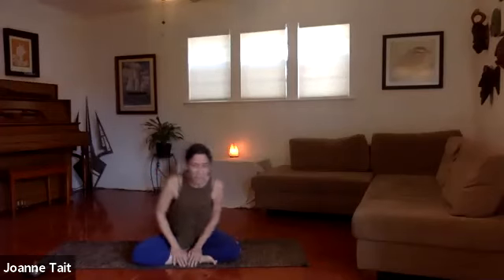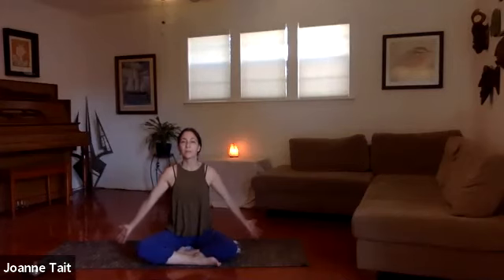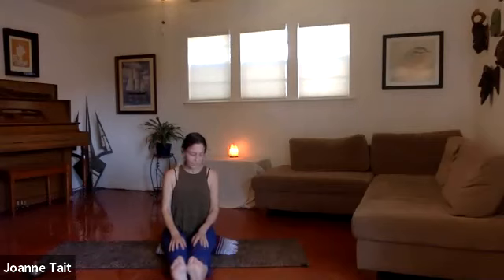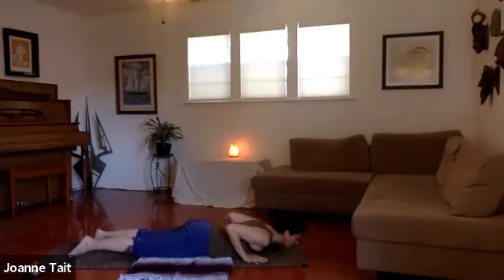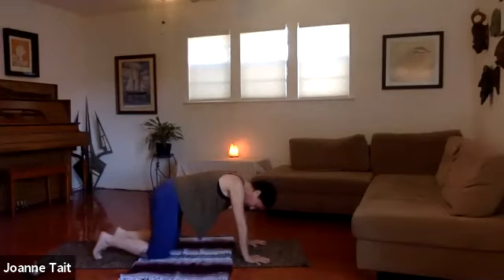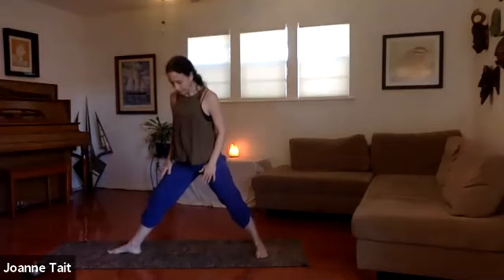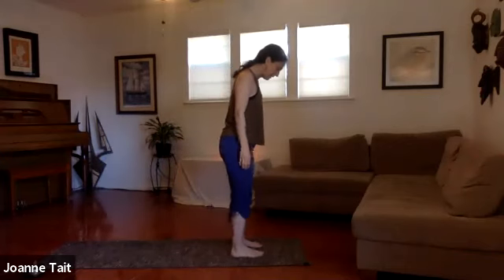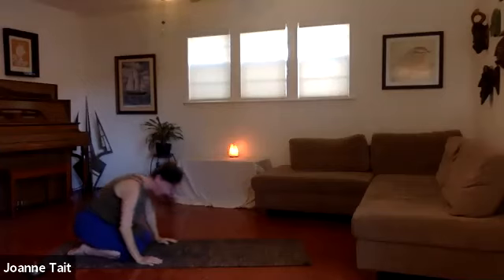Beginner Yoga Episode 33 - Joanne T. - HealthyConnections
This is a very easy beginner friendly class that helps release low back pain by stretching the psoas muscle, hamstrings and hips. Mostly floor work with a few standing poses and some abdomen strengthening at the end.

This digital PE class is a resource from the HealthyConnections Wellness Program to help increase activity time and step counts. This video alone is not connected or eligible to any PE Wellness ADL. Employees must also be registered for an official PE class to earn WADL.